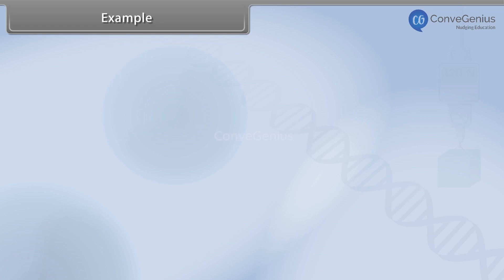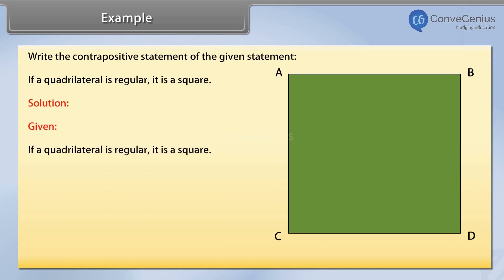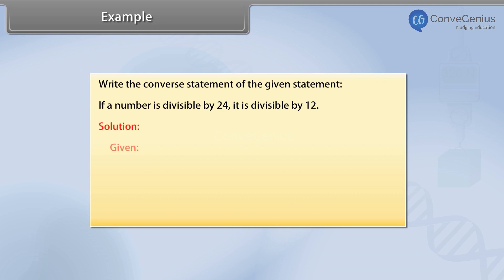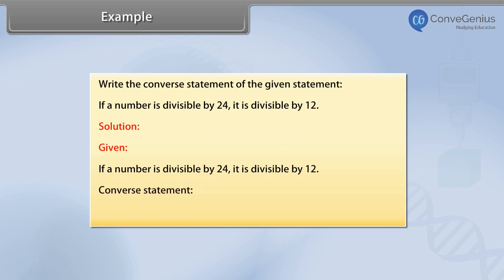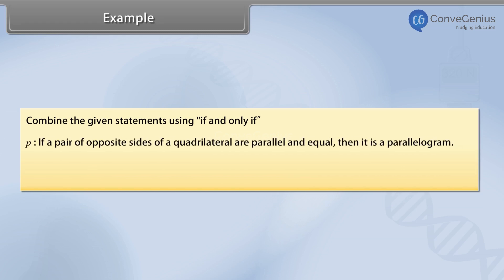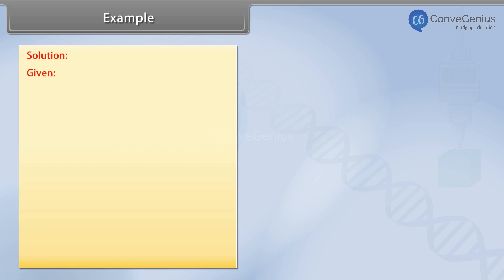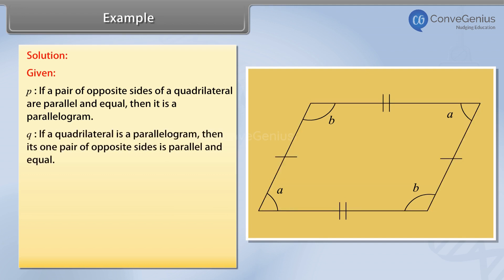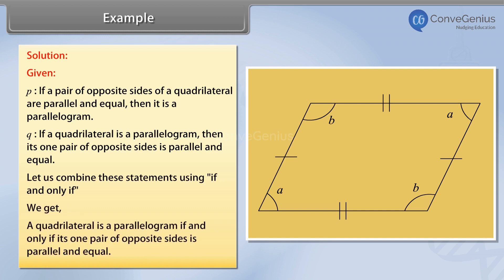Examples - "If-then" and "if and only if" statements